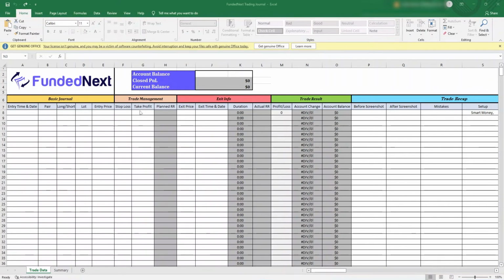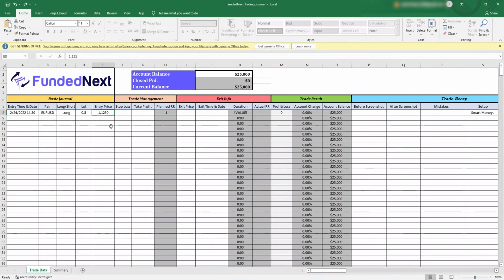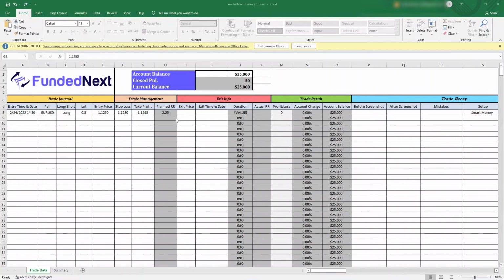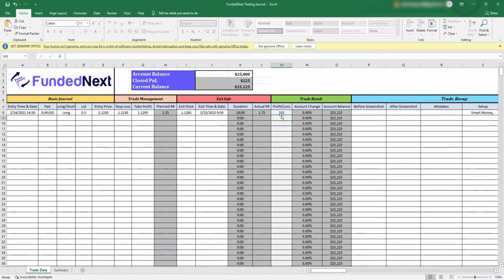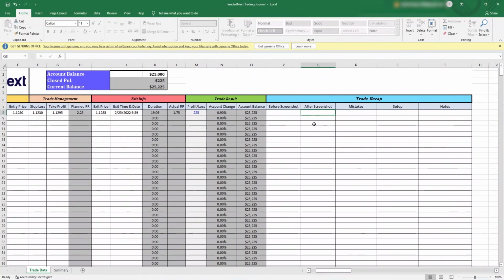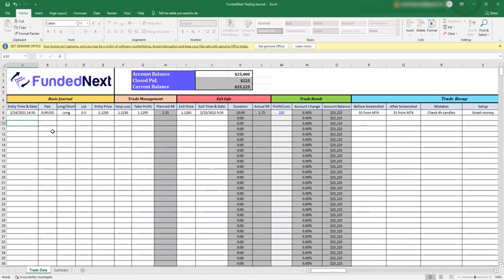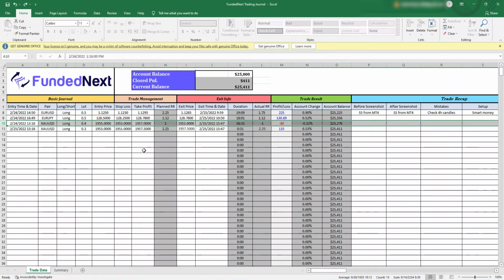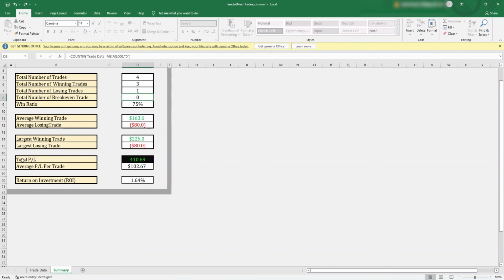Refine Your Trading Strategies With FundedNext Trading Journal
Our trading journal will help you to keep track of your trades and monitor your progress. You can review them later for a better output and future reference.

Become an efficient trader by learning where you do well.

A trading journal is where you record your daily trades and review them later on for better output and future reference.

Benefits Of A Trading Journal:
- One of the most effective tools for performance management
- To keep track of your success and what works
- Study mistakes made when entering or exiting a trade

🕛 Timestamps:

0:00 What is a trading journal?
0:11 Benefits of a trading journal
0:30 FundedNext trading journal intro
01:22 How trading journal works
07:50 Journal summary